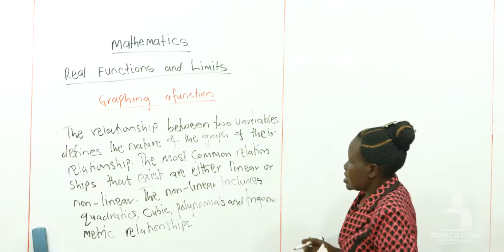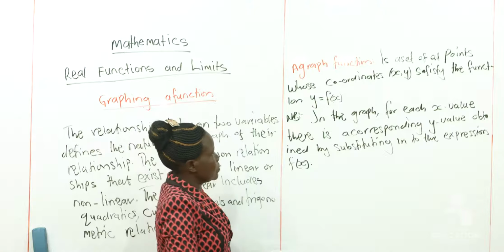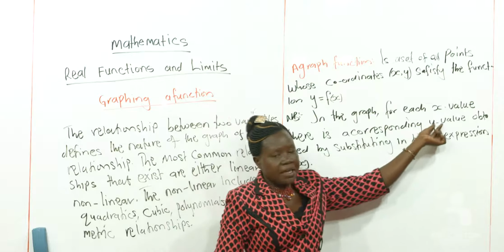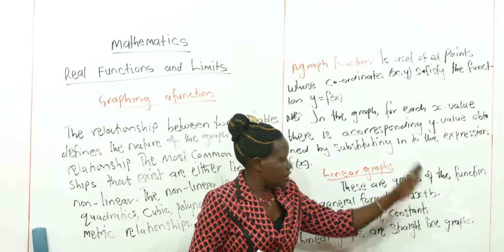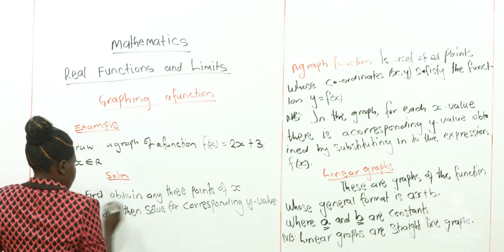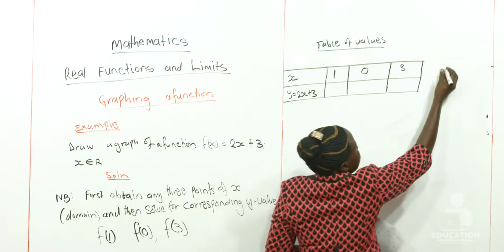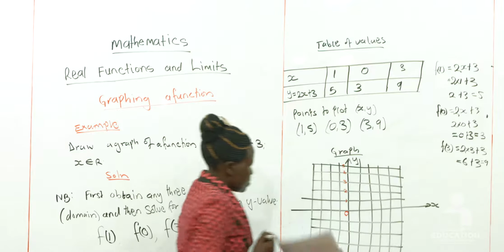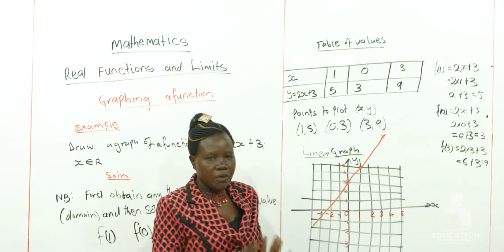Mathematics S.3 & S.4 | Lesson 25